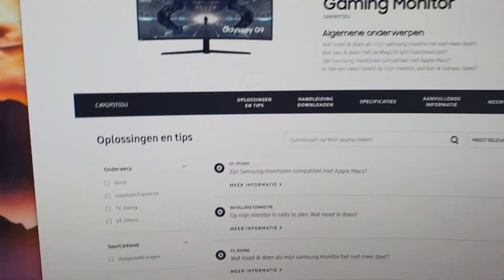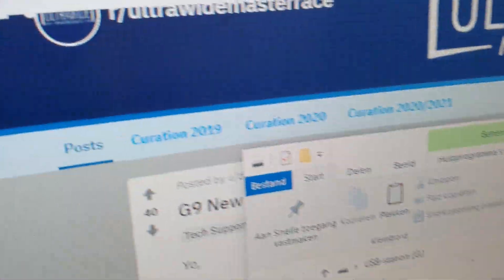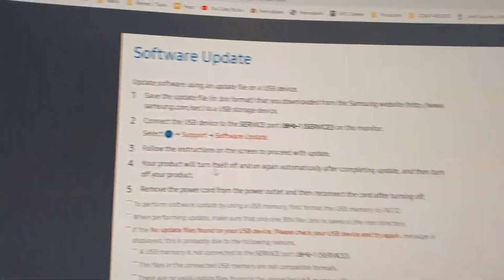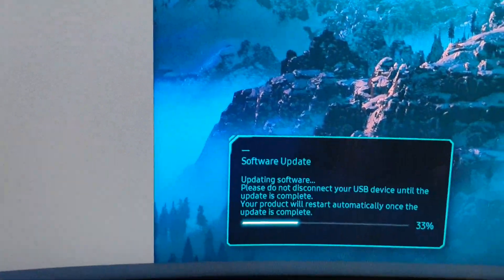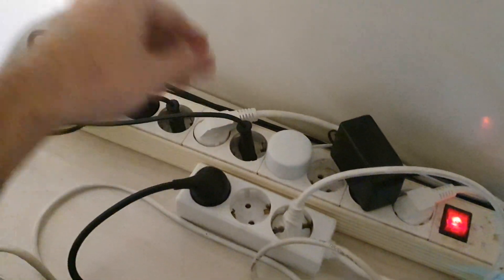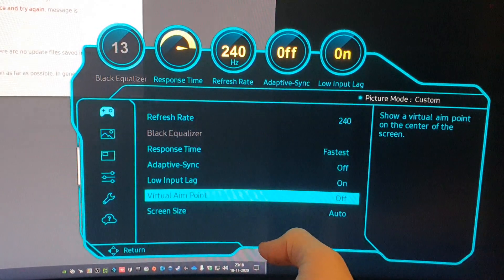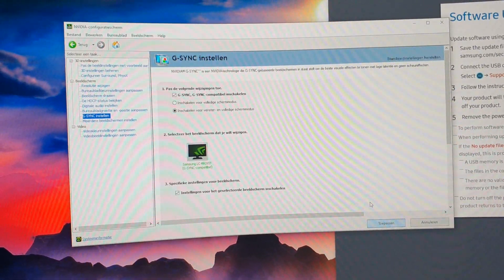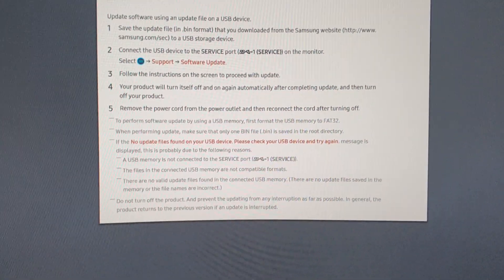Samsung Odyssey G9 update 1008.1 with downloadlink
UPDATE FROM COMMENTS:
In de Samsung Odyssey G9 Settings there is a new option which sais VRR Control, this should get you rit of flickering. I will try this out!

Hardware specifications:
Processor: AMD Ryzen 9 3900X
Processor cooler: Cooler Master MasterLiquid ML360R
Motherboard: Asus ROG Strix X570-F Gaming
Memory: G.Skill Trident Z RGB F4-3600C16D-32GTZRC
Graphics: Asus ROG Strix GeForce RTX 3090 OC
Power Supply: Cooler Master V Series V1200 Platinum
Case: Lian Li PC-O11 Dynamic
Case coolers: Cooler Master MasterFan MF120R ARGB

Additional hardware:
Display: Samsung Odyssey G9
Keyboard: Logitech G910 Orion Spark RGB
Mouse: Logitech G903 Lightspeed
Mousepad: Steelseris QcK Prism Cloth 4XL
Headset: Logitech G935 Wireless 7.1 Surround Sound Lightsync
Speakers: Logitech Z-2300
Controller: Microsoft Xbox 360 Controller